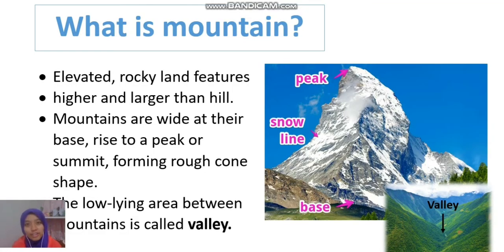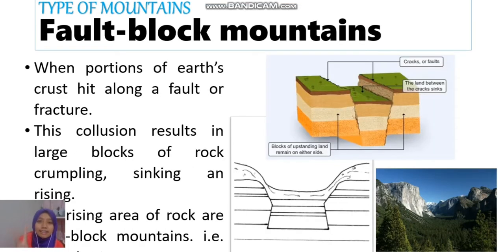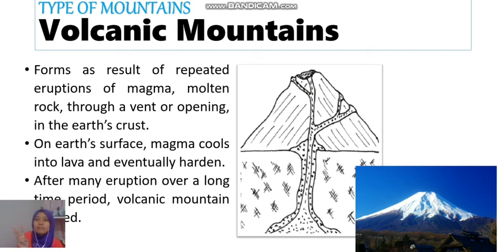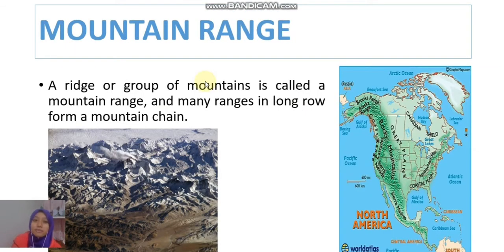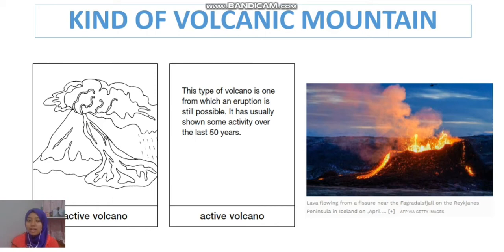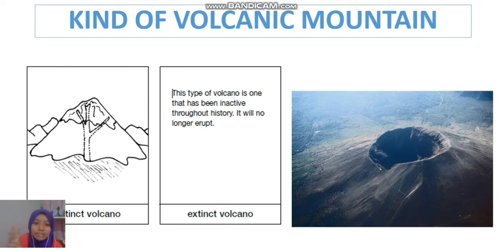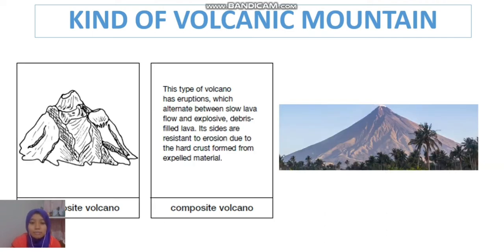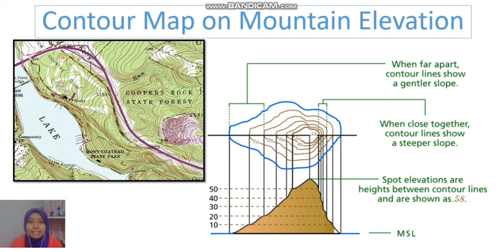Comparing Types of Mountains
Physic Geography Lower Elementary